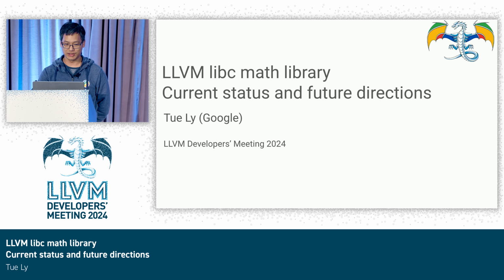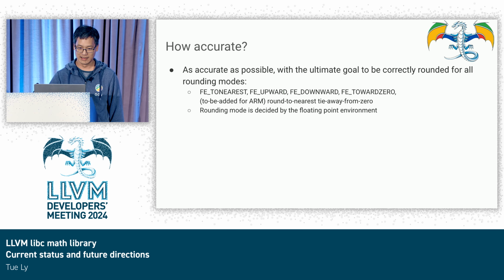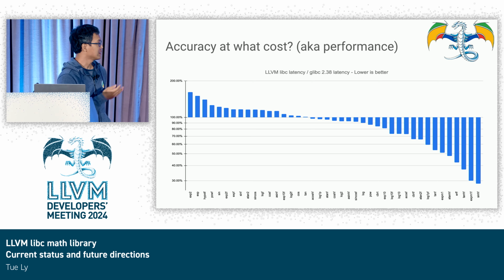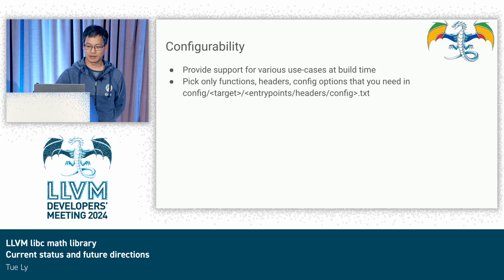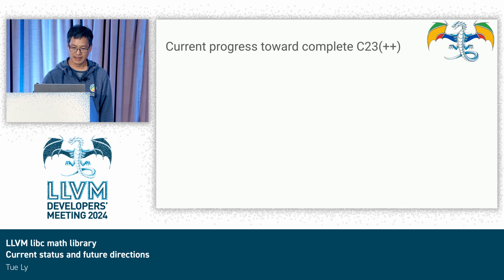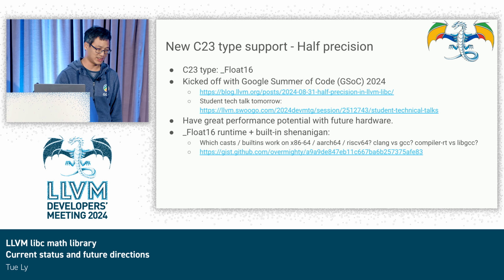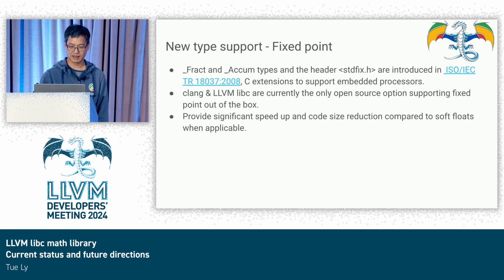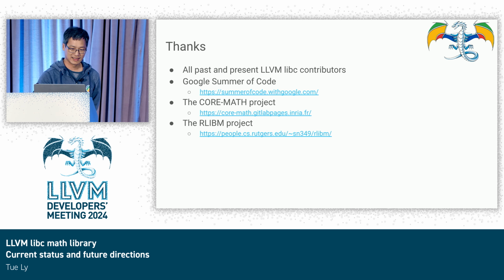2024 LLVM Dev Mtg - LLVM libc math library - Current status and future directions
2024 LLVM Developers' Meeting
LLVM libc math library - Current status and future directions
Speaker: Tue Ly
LLVM libc math library aim to be a correctly rounded, performant, and complete C23 math library that supports various targets and use-cases. In this talk, we will go over some of the recent milestones and production usages of the LLVM libc math library, and our plans and directions for the near future.